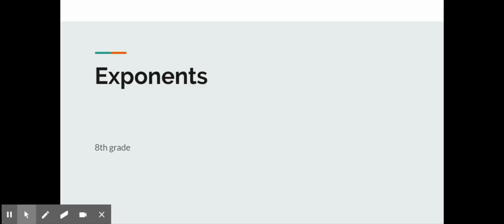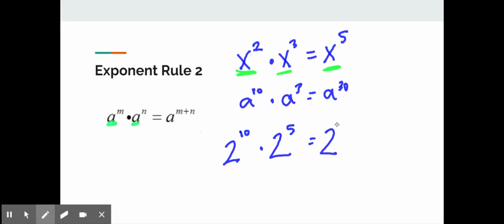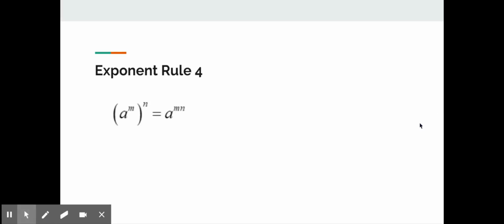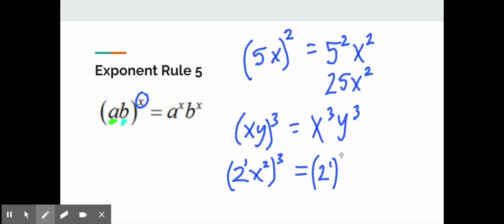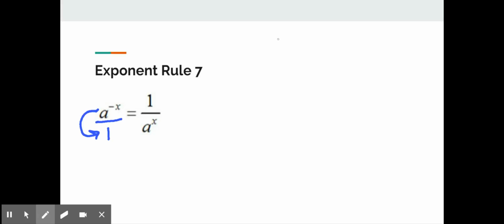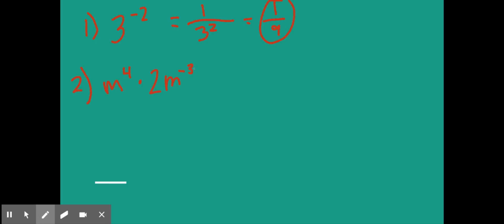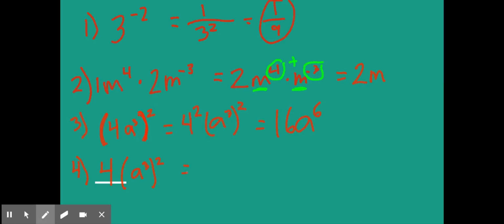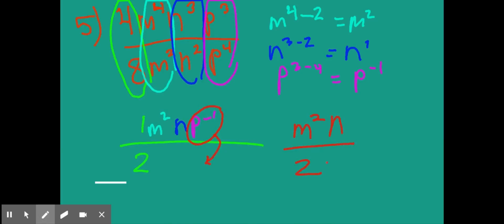Exponents - Google Slides